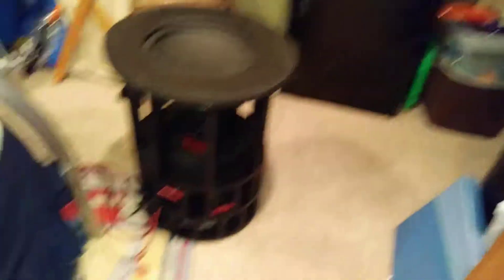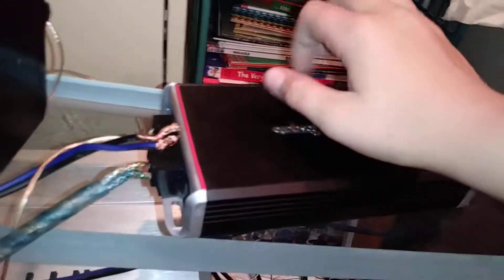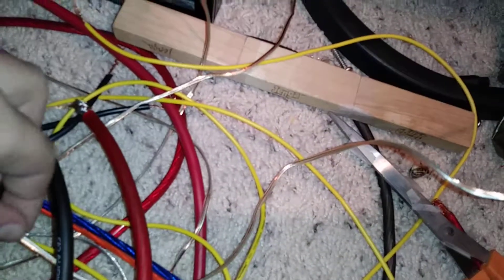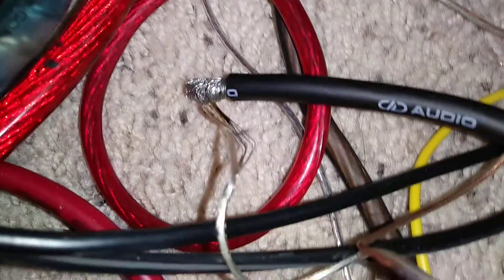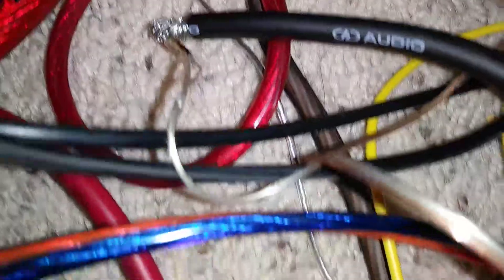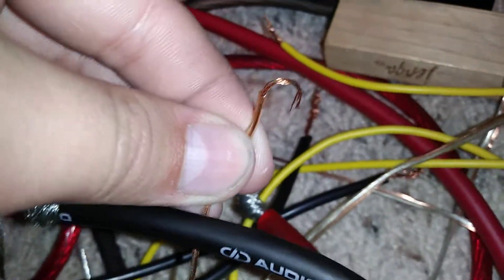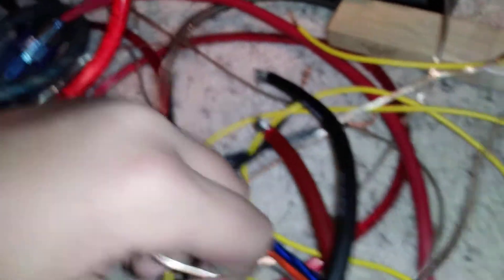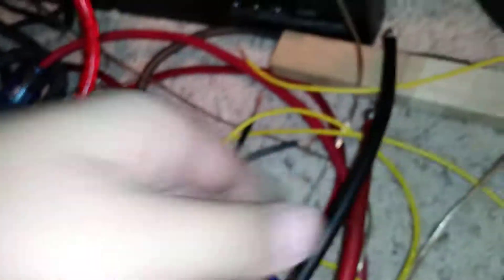Mini Rockford Fosgate pbr500x1 amplifier vs the 10K subwoofer